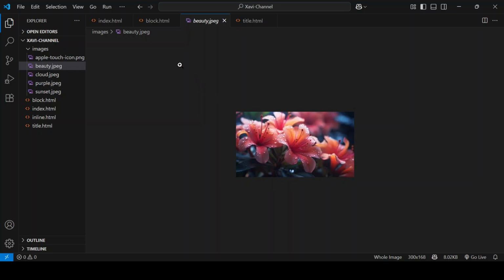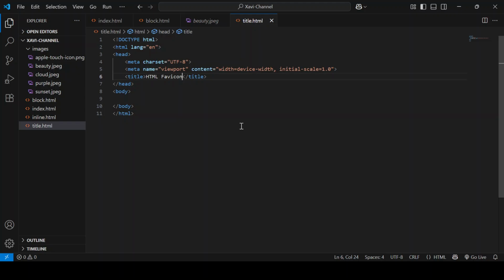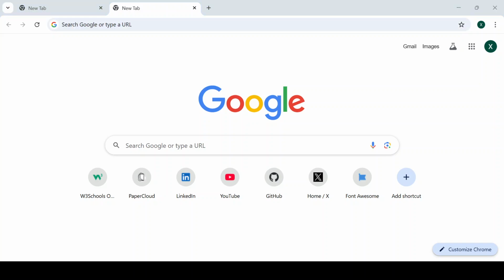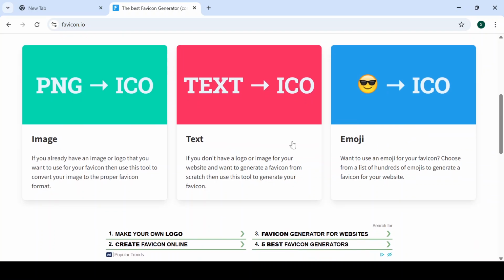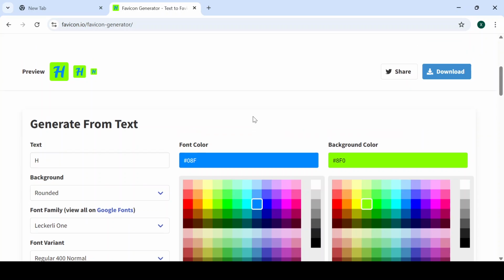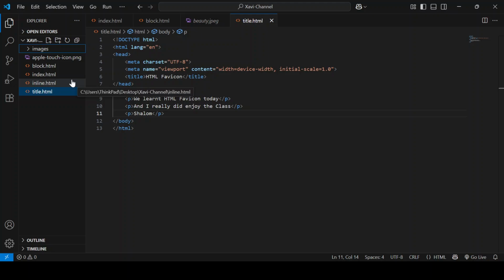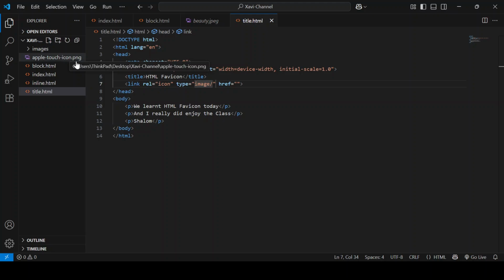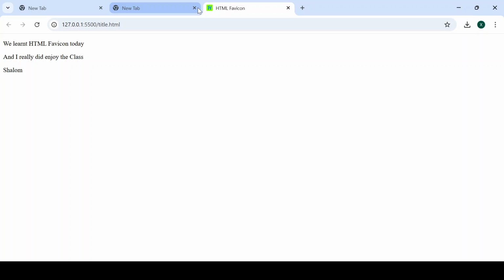HTML Favicon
About Favicons @XaviMoney-500 --my Youtube Channel